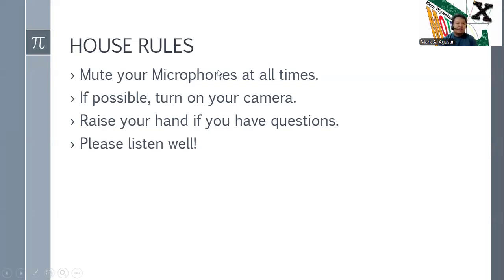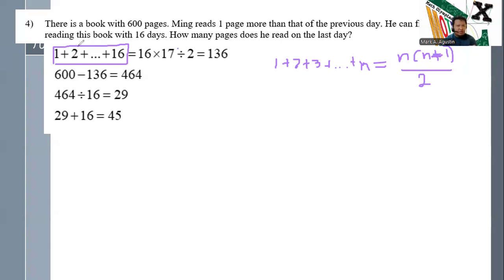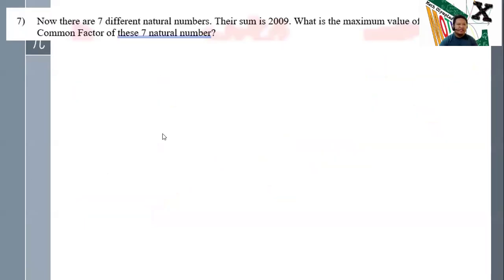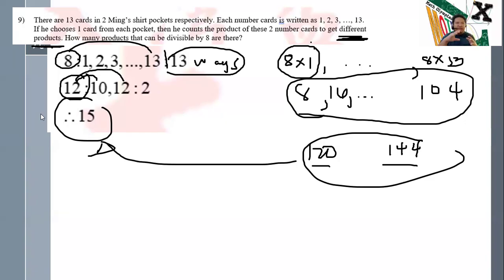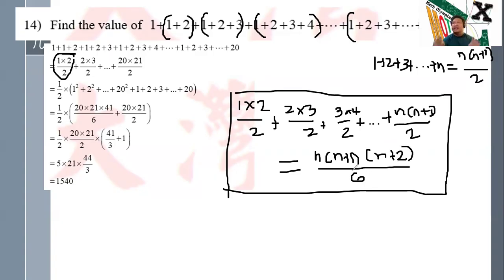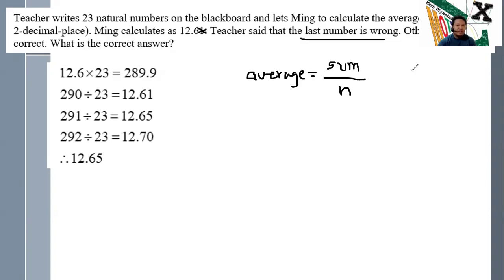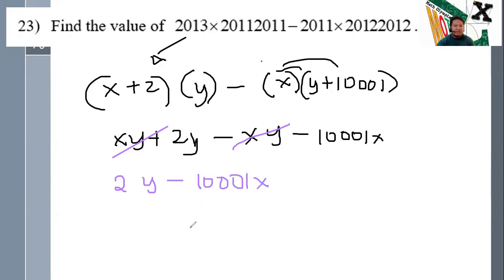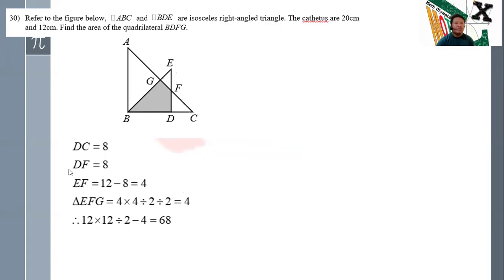Big Bay Bei Final 2025 Warm-Up - Primary 5